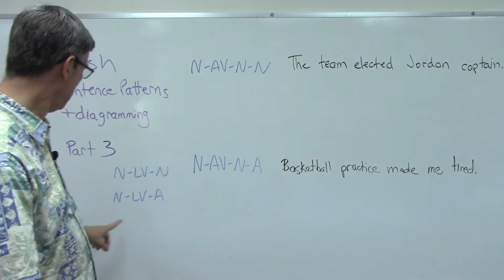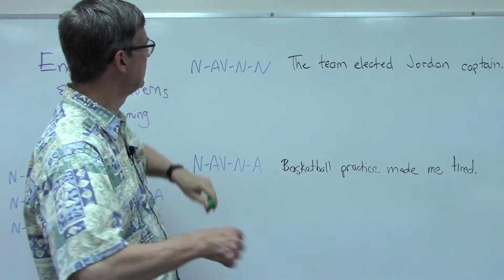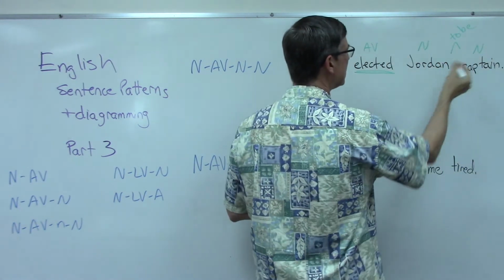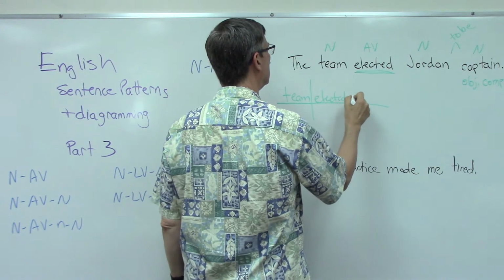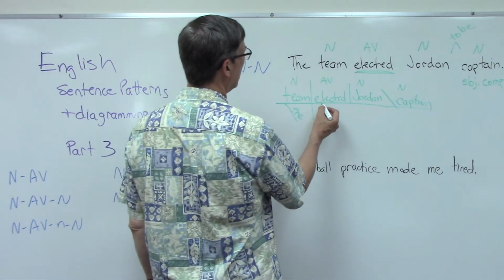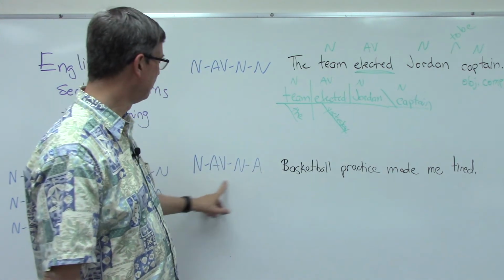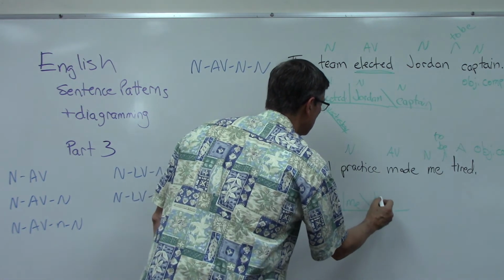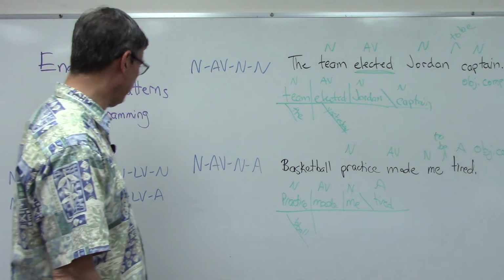Diagramming Sentences - Part 3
In this part 3 we talk about the last two sentence patterns
N-AV-N-N  and N-AV-N-A